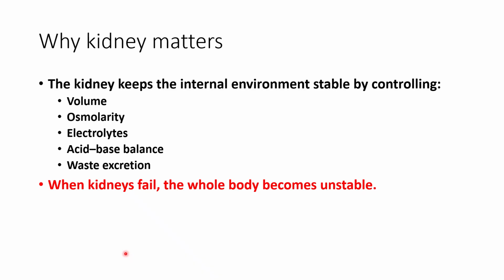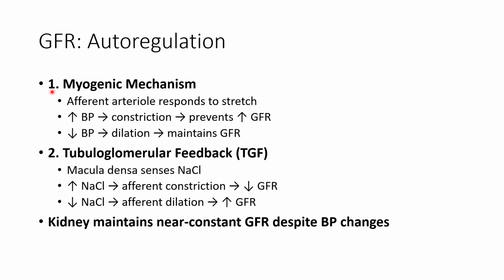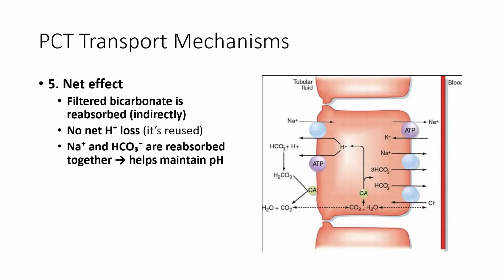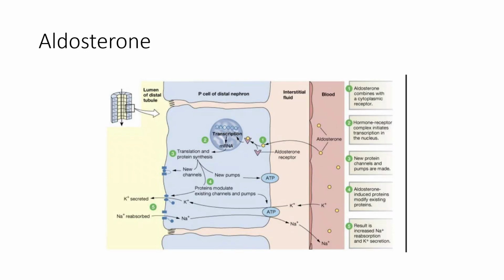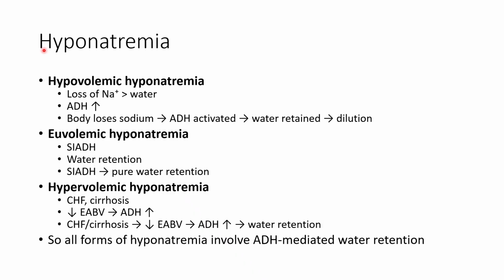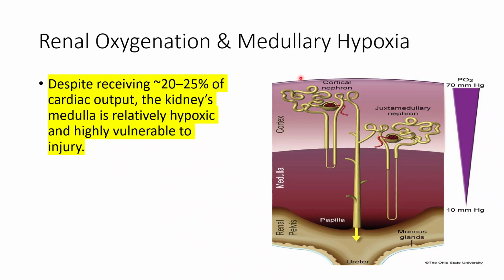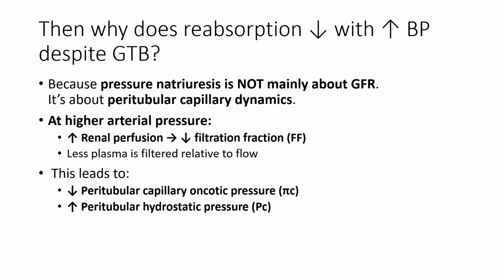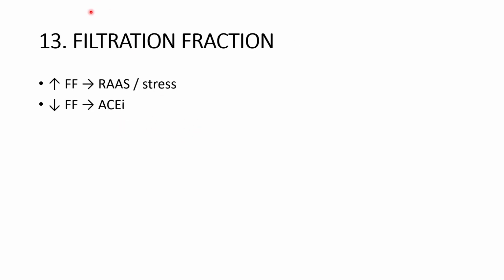Renal Physiology lecture (in depth)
Renal Physiology from scratch